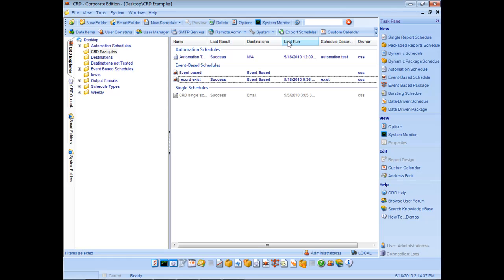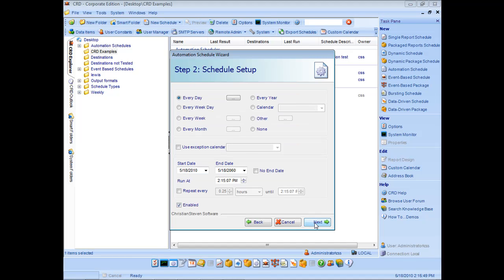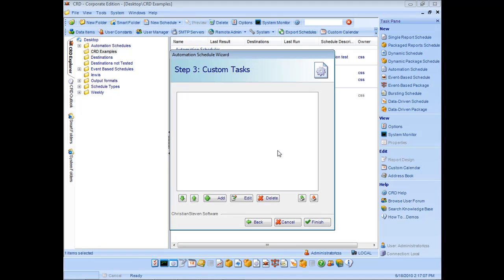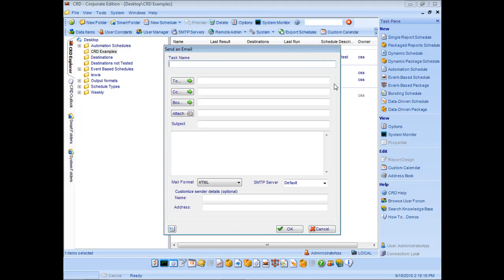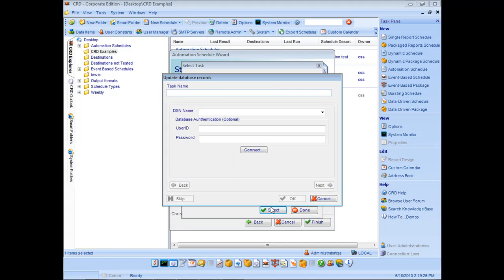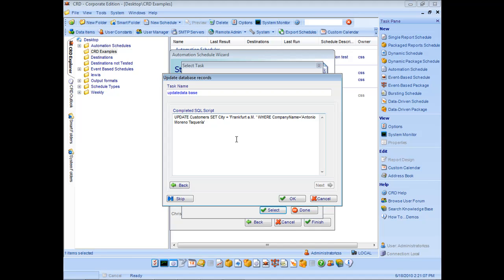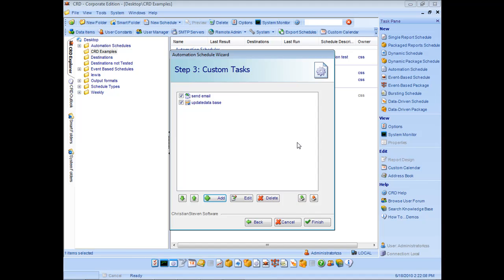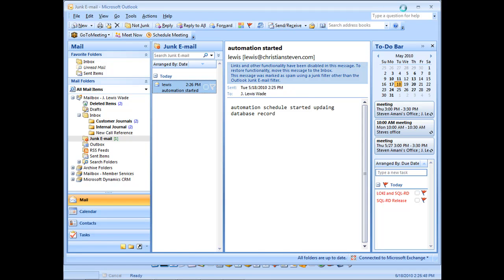Automation Schedule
This video will show you how to set up an Automation Schedule.